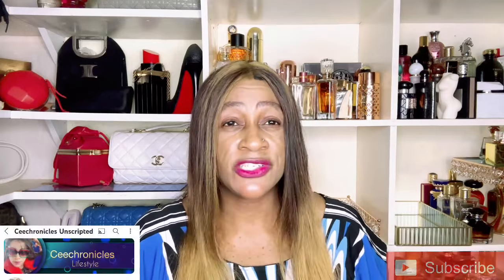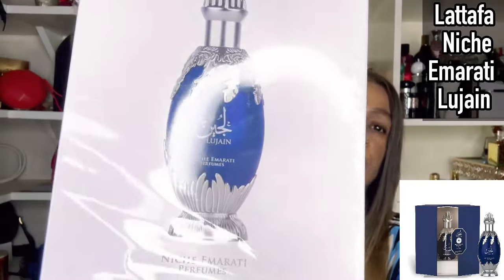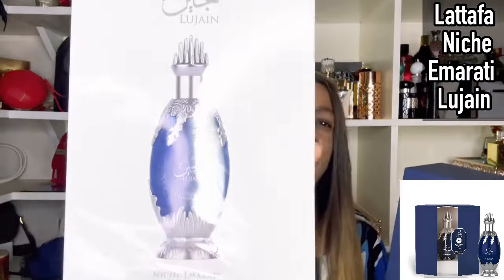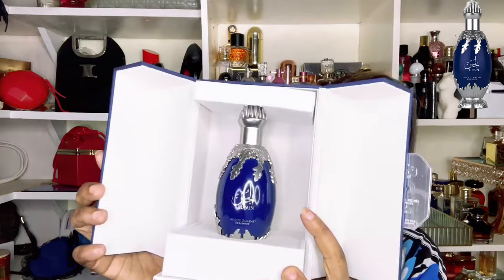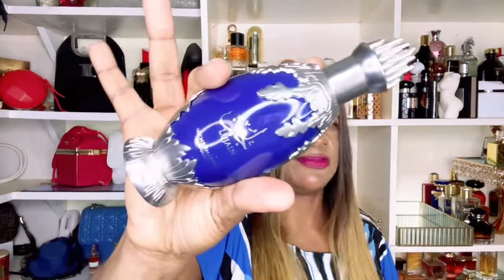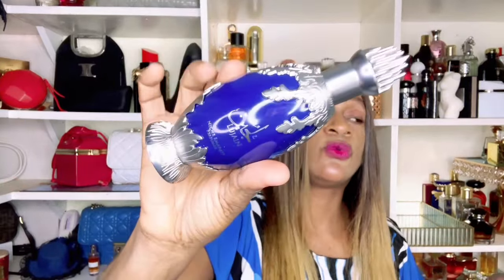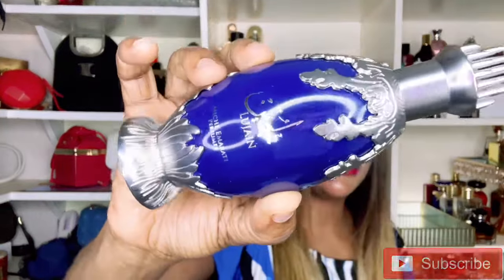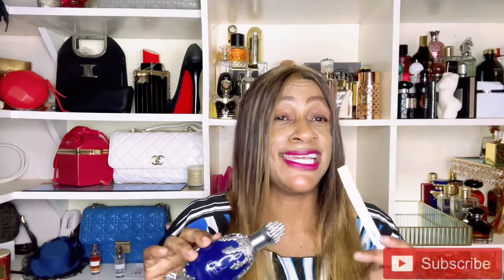Lattafa Niche Emarati Lujain Review | My Perfume Collection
Join me for a Lattafa Niche Emarati Lujain Perfume Review. I hope you’ll find this video helpful.